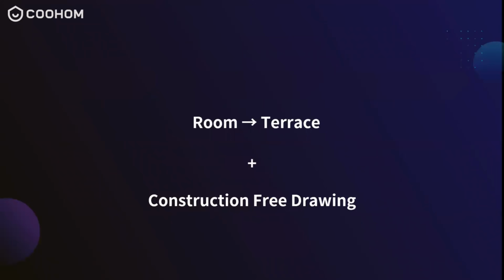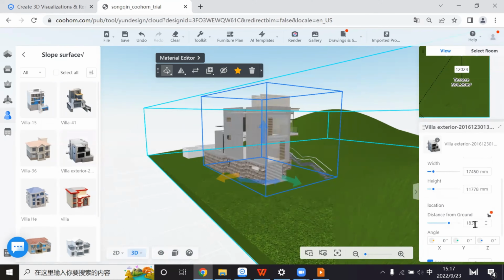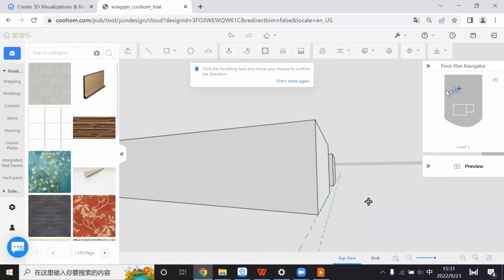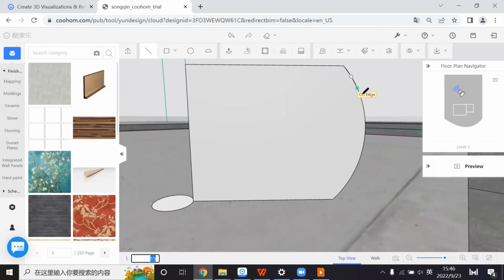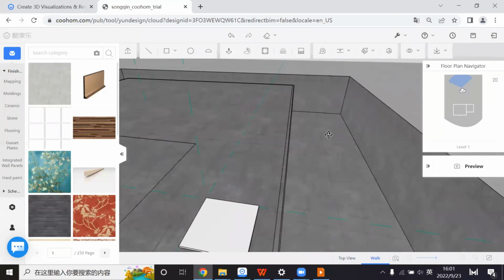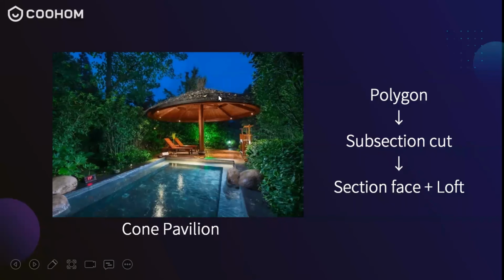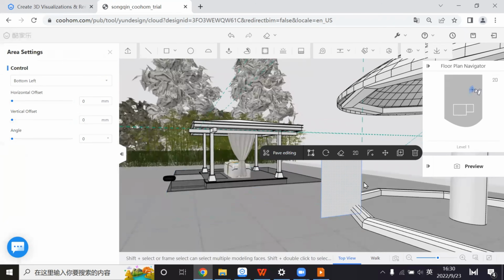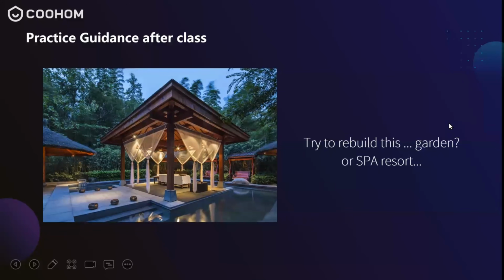Webinar - How to Design Exterior in Coohom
This video tutorial introduces Exterior Design in Coohom